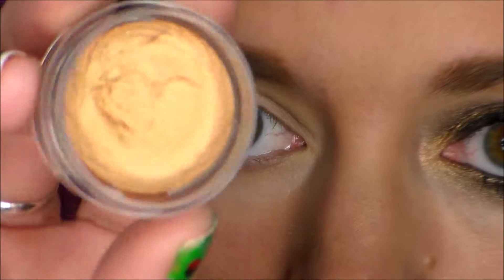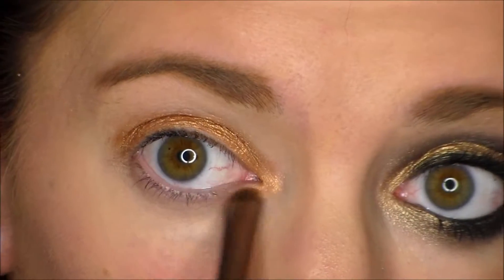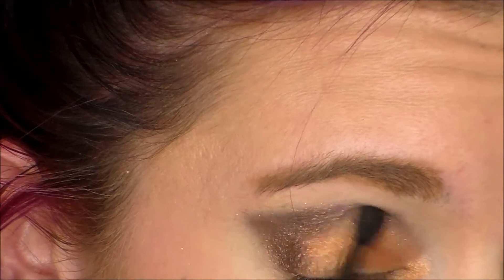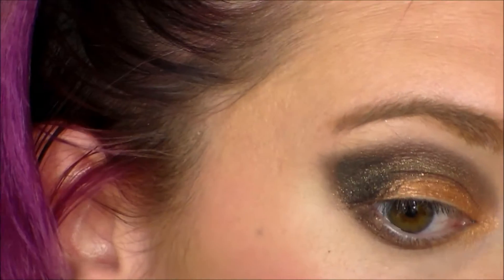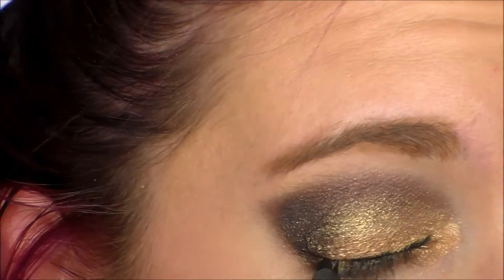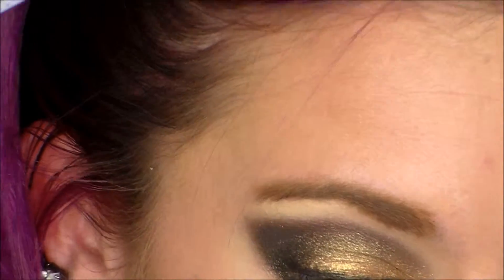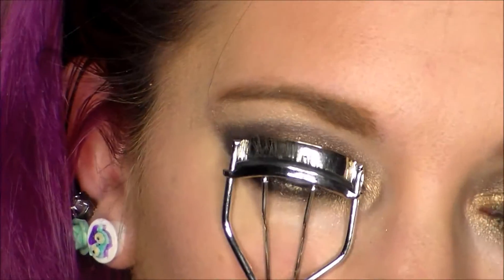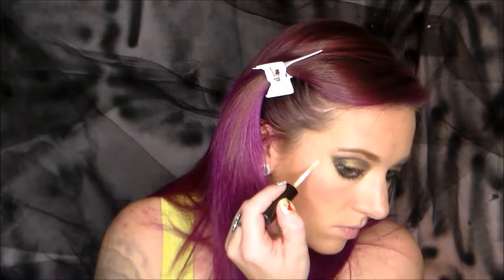Holiday Glam Look Tutorial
Hey Guys !

Welcome back for another video, glad that you're able to stop by!

This is a good old fashioned makeup tutorial, glam holiday style,.. if you keep watching please be sure to leave a comment down below if you woud like to see more like this..